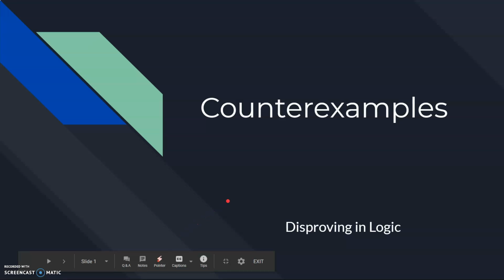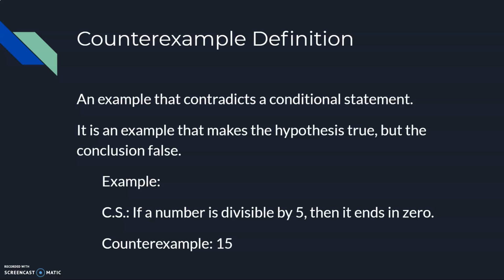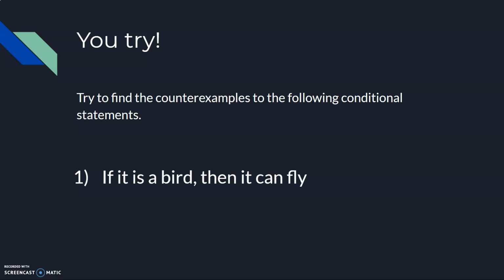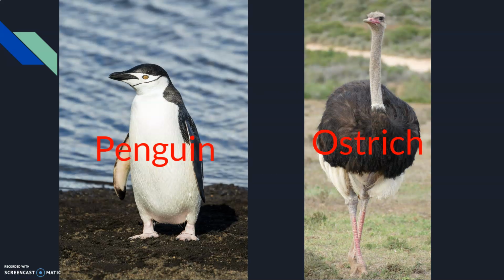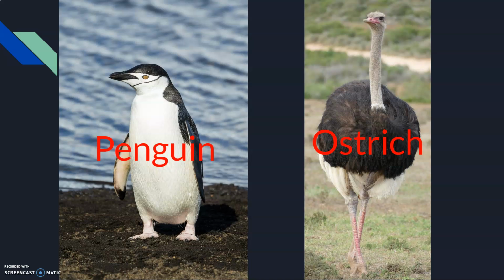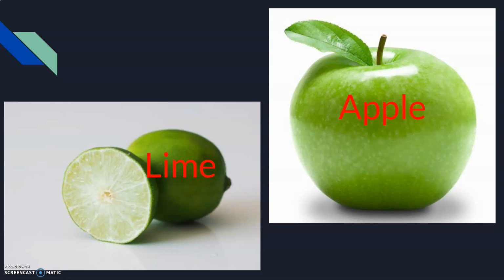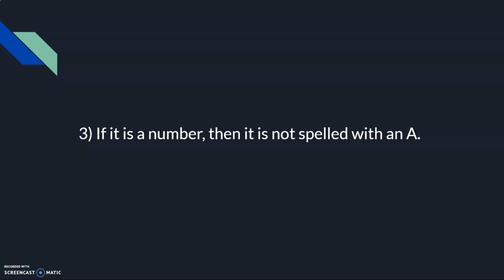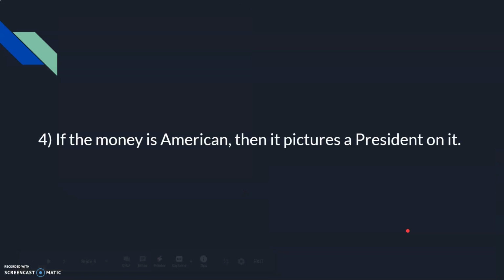9/18 Counterexamples Video